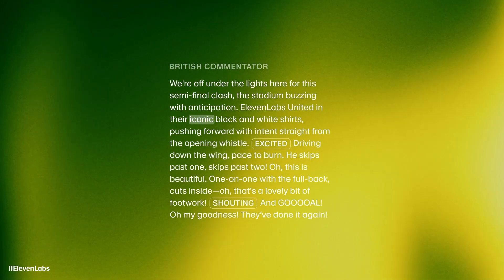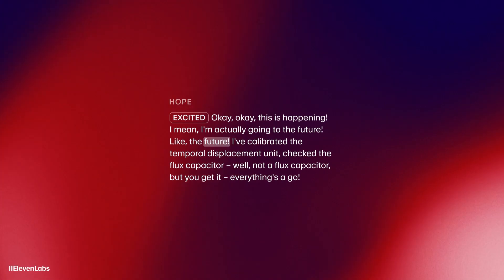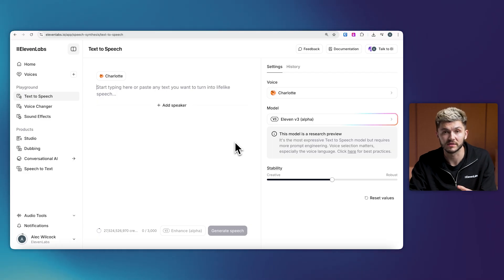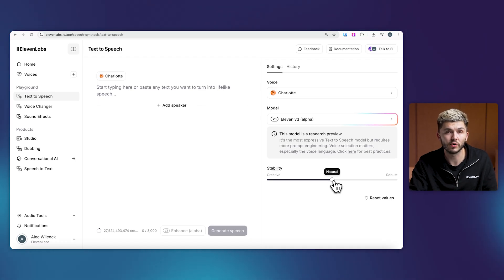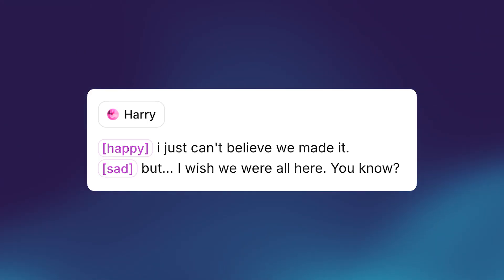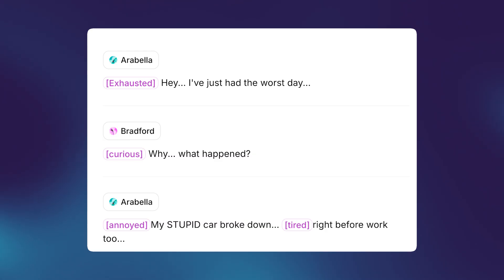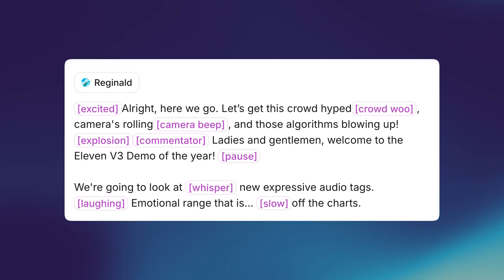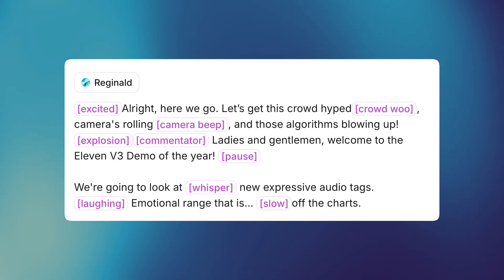How to Use Eleven v3 - Expressive AI Voice Prompt Engineering Guide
In this video, you'll learn how to use Eleven v3, the most realistic Text to Speech in the world.

We recently Introducing Eleven v3, our most expressive Text to Speech model.

This research preview is designed for creators working at the frontier of AI audio. Whether you're building faceless YouTube channels, narrator-style videos, or entirely new formats — it offers new levels of expressiveness and control.

What makes v3 different:
• 70+ languages: Expanding from 33 to over 70 languages—growing our coverage from 60% to 90% of the world’s population.
• Dialogue Mode: Handles natural interruptions, tone shifts, and emotional flow across multiple speakers.
• Audio tags: Guide delivery with tags like [whispers], [angry], [laughs], or [door creaks]—controlling performance in fine detail.

Built on a new architecture that understands context more deeply, Eleven v3 enables voices that react, interrupt, shift tone, and express emotion — all within one take.

It requires more precise prompting than earlier models — but the results can be striking.

For real-time or conversational use cases, we recommend v2.5 Turbo or Flash while we continue to build the real-time version of v3.

MB01RFE6OYDCS7P